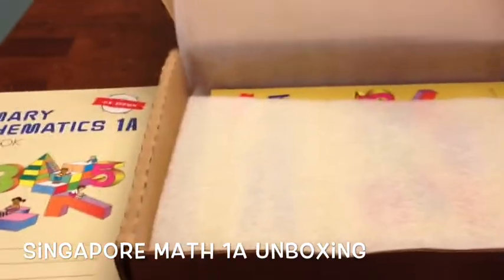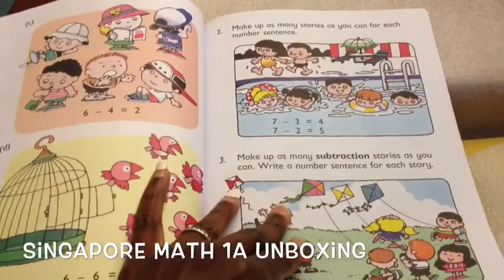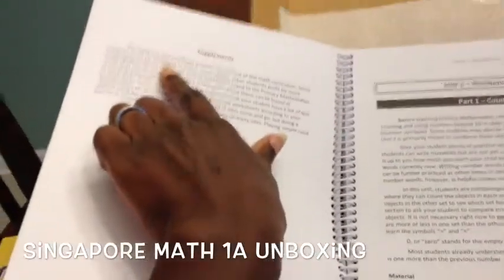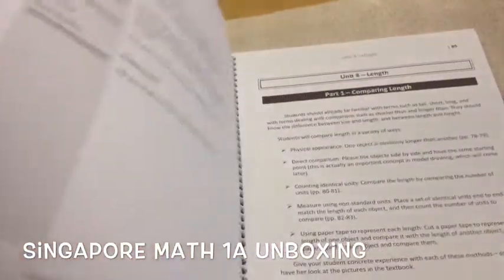Singapore Math 1A Unboxing!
Unboxing and overview of Singapore Math 1A curriculum.